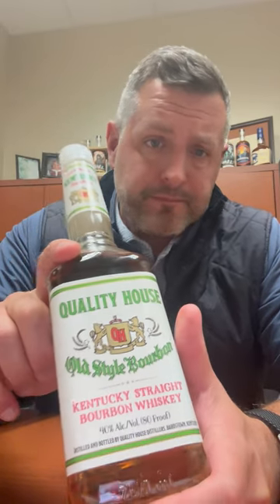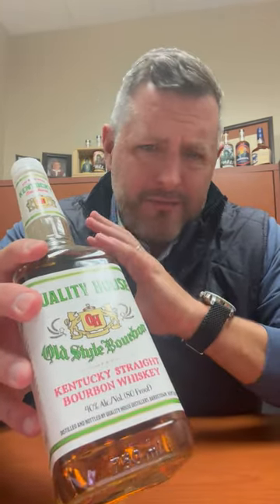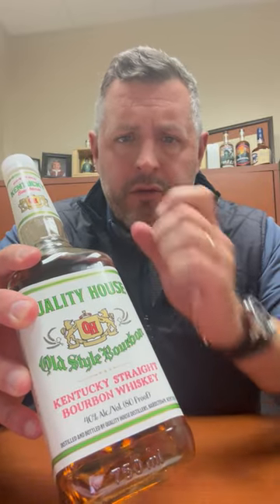Quality House Bourbon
Bottom shelf review alert! Previously known as "Heaven Hill White Label 80 proof" and now affectionately called "Quality House" this 3 year, 78% Corn, 12% Malted Barley, 10% Rye bourbon competes in the same category as Old Crow from Suntory and Benchmark from Sazerac. All three are basically 3yr old, 80 proof versions which turn into higher priced, older and higher proof whiskies in later lives. For me, the herbal and mint depth of the usual Heaven Hill is apparent, but without the heavier oak to mask and round out the fresh herbs. The flavor is soft, sweet, and uncomplicated. If you're ever looking to throw some ice in a tall glass and just drink some damn Kentucky sour mash, this may just be your jam.